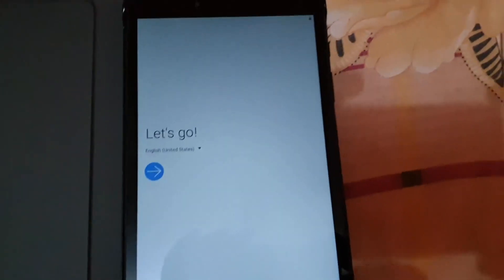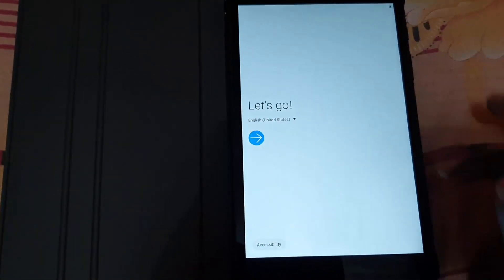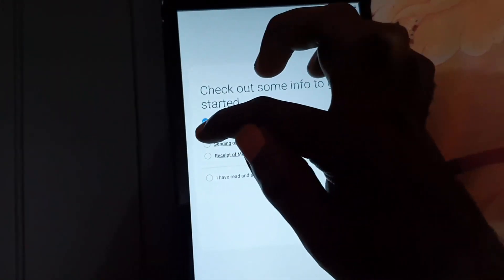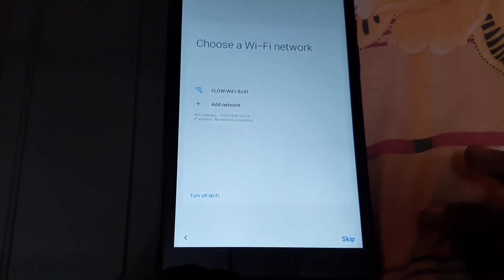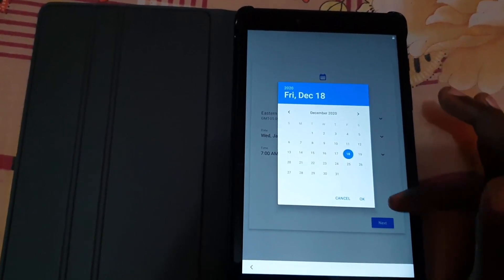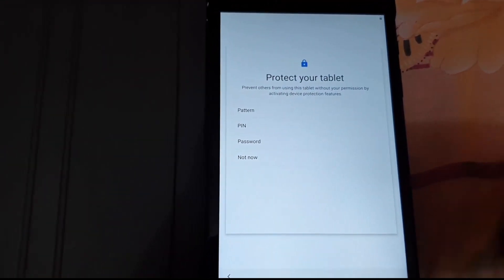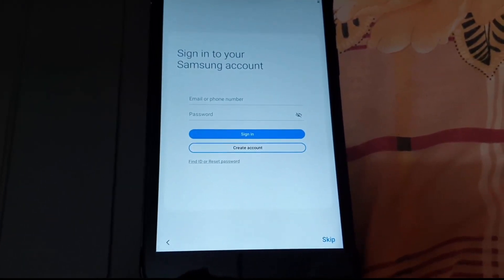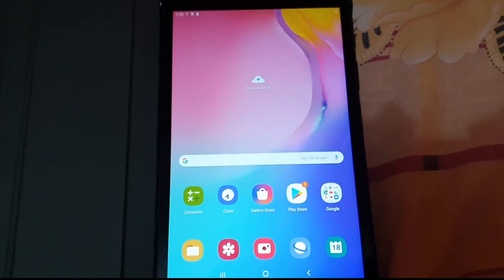How to Set up a New Samsung Galaxy Tab A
This is How to Set up a New Samsung Galaxy Tab A from scratch, also applies to any other Samsung Tablet or Android tablet and how to do a setup from scratch.